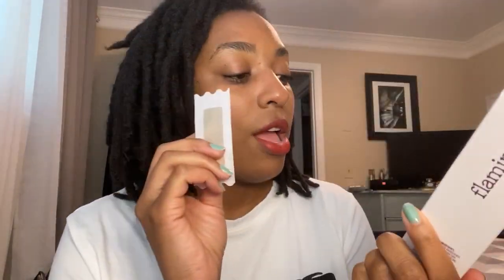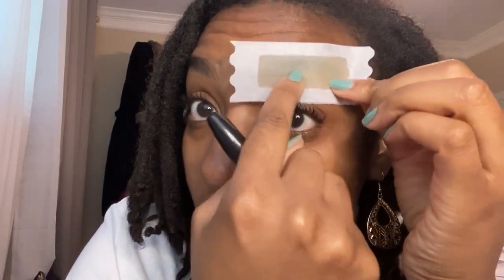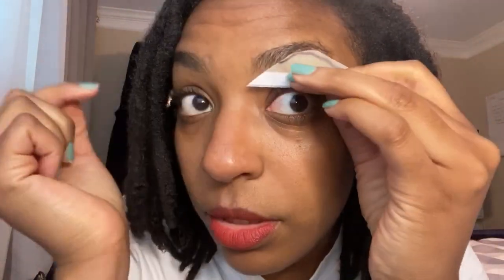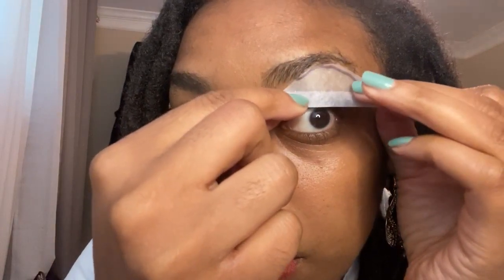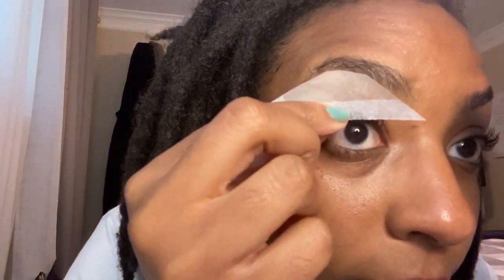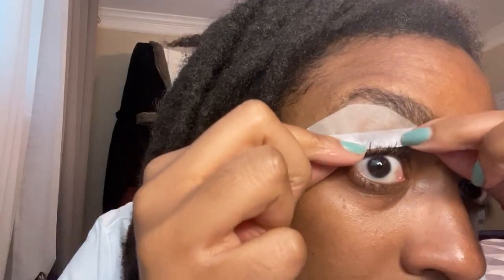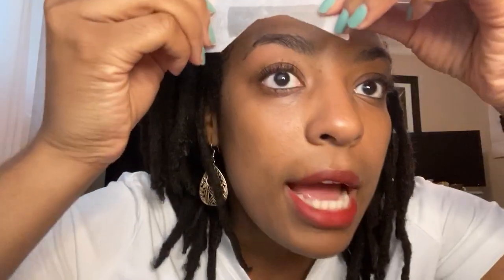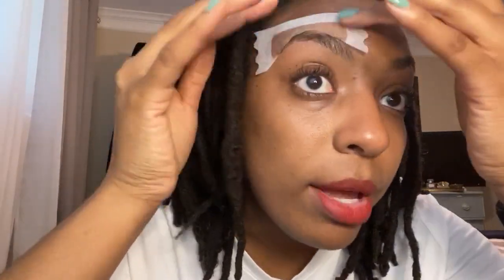How to wax eyebrows at home with Flamingo Face Wax Strips (Martina Johnson)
Sometimes you just can't make it to the salon to get your eyebrows done, but don't worry Flamingo is here for the save!!

This is a tutorial on how to use the pre-cut wax strips to shape and wax your eyebrows!  All you need is a sharpie and some scissors to get the right shape!  This is my first time using this product and I was not paid to do the review!  All around they work well, but they do tear easily, but for $10, the 20 wax strips you get is worth it!!